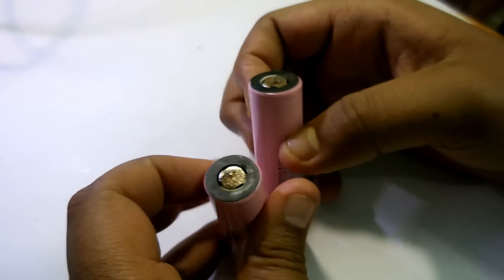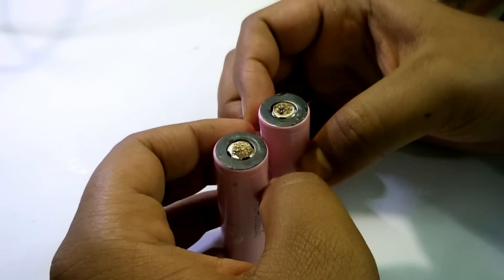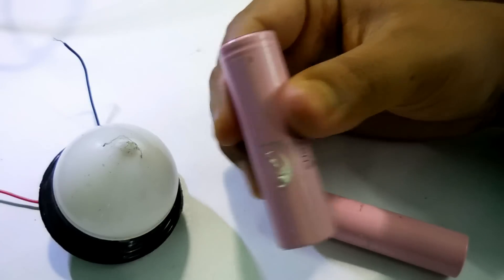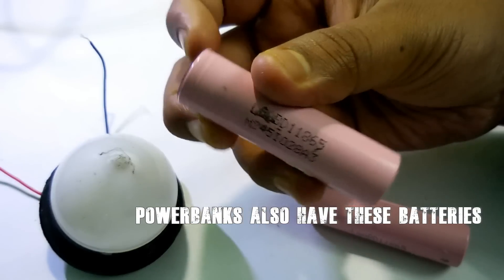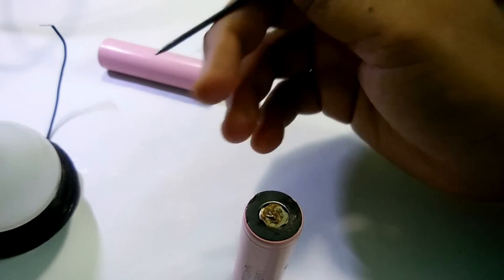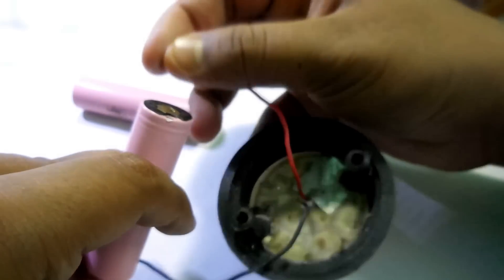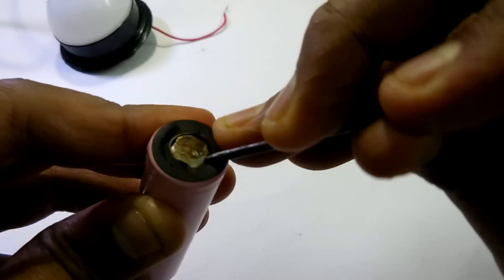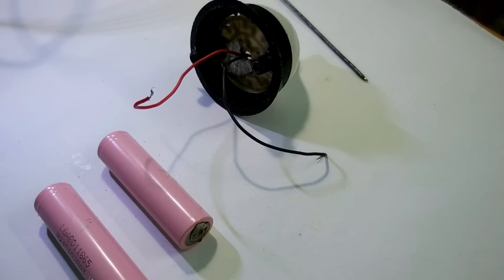Lithium ion 18650 battery (laptop,powerbank) not Charging/Dead Fix |100% working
Here, in this video i have shown you that how you can fix the li-ion batteries if those are not charging, and giving you zero volts output.
Do not throw those batteries, those are really good for some DIY works, to make torch light or powerbanks.

Peace !!